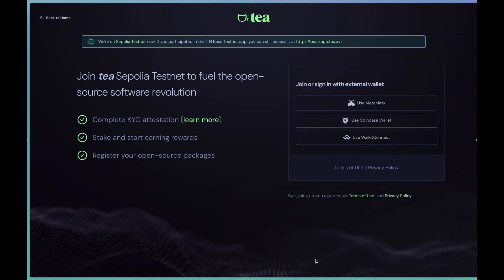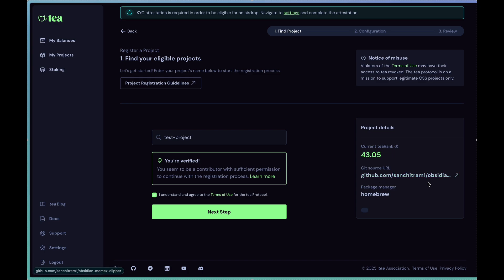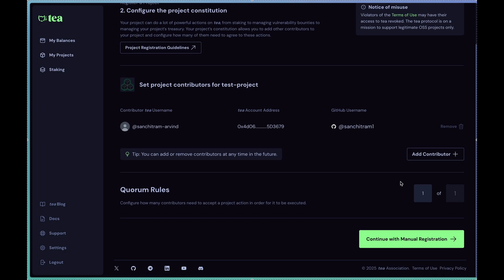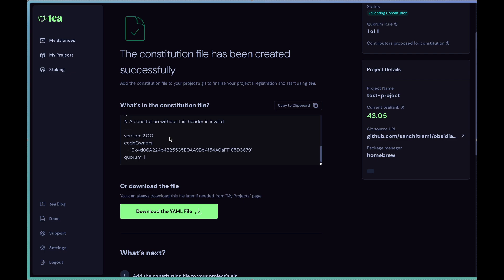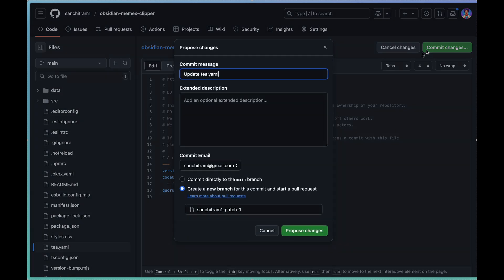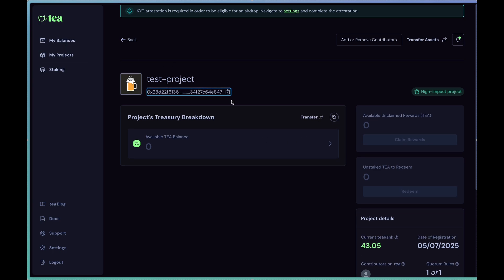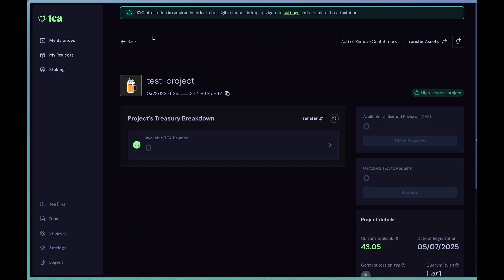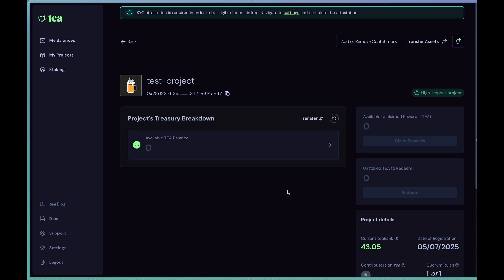🚀 How to Register Your OSS Package on Tea | Step-by-Step Guide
In this video, we walk you through the step-by-step process of registering your open-source software (OSS) package on the Tea Network using the Sepolia Testnet. Whether you're new to Web3 development or an experienced OSS contributor, this guide will help you get started with Tea’s decentralized protocol.
🔍 What you'll learn:
Connecting your wallet
Completing KYC with ZKPass
Using the Tea Chrome Extension
Registering your package
Confirming your registration status
🔗 Start here: app.tea.xyz